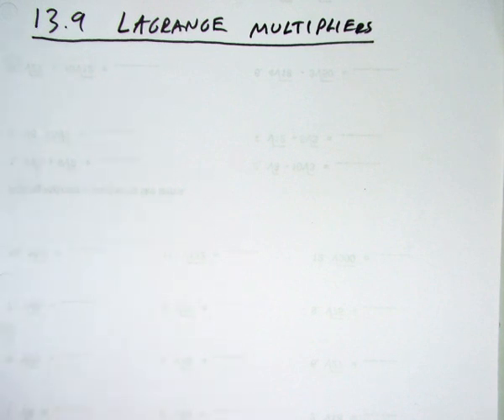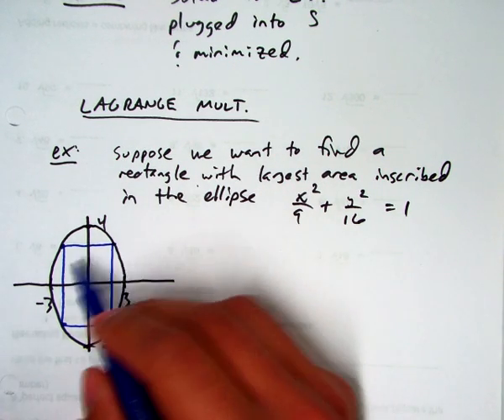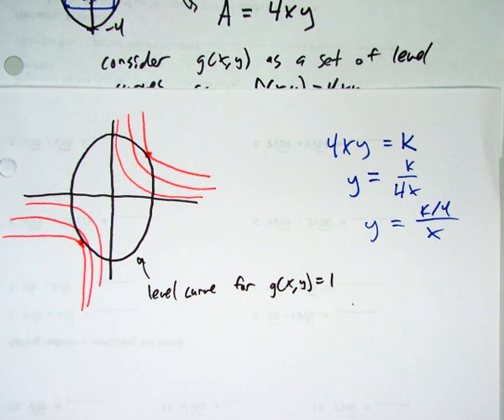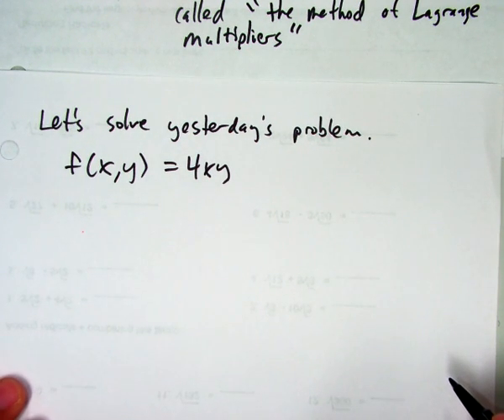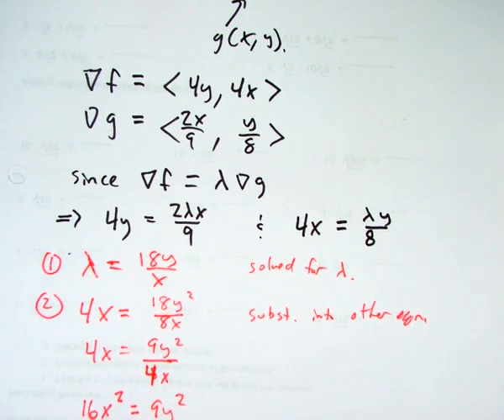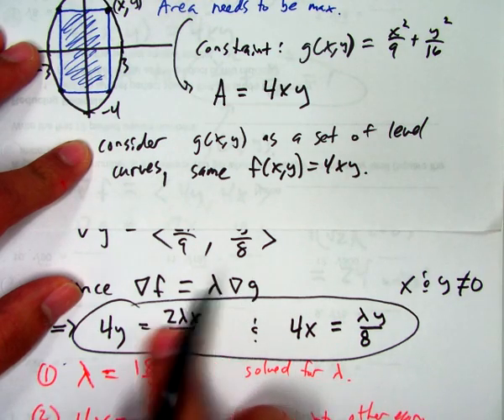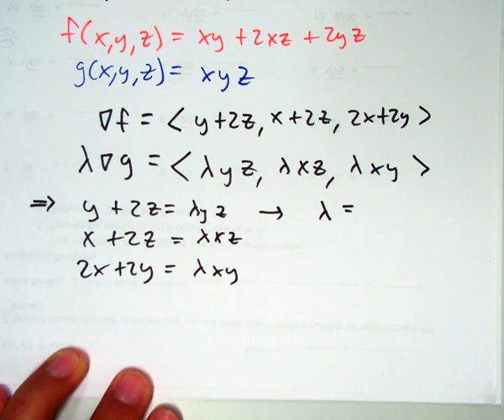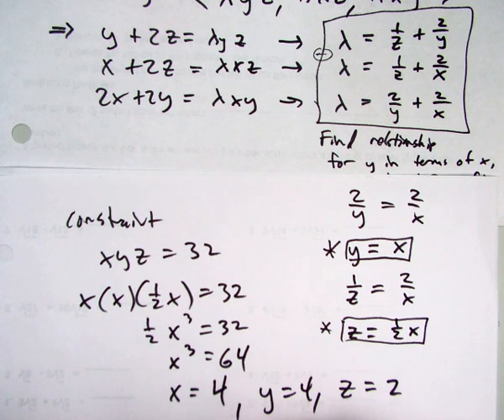13.9 Lagrange Multipliers